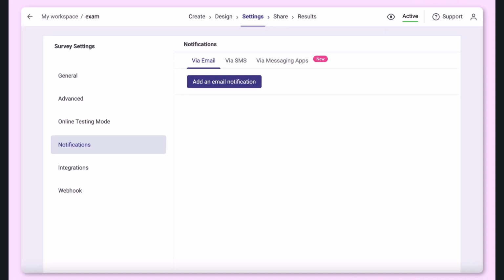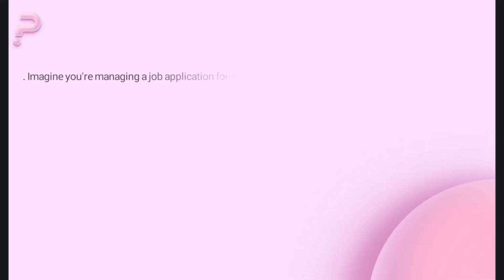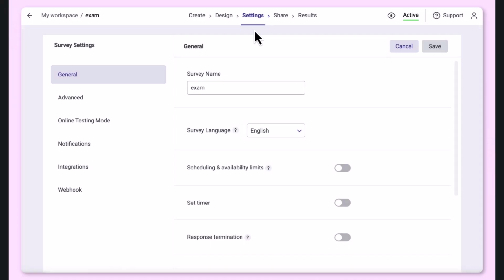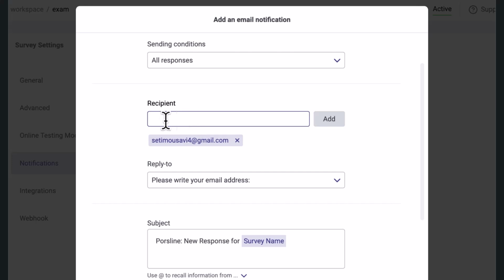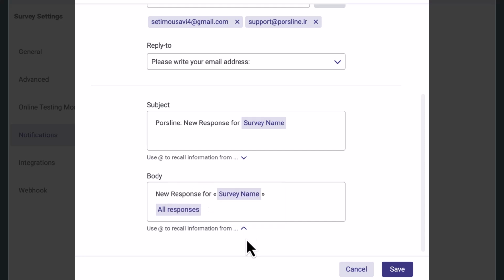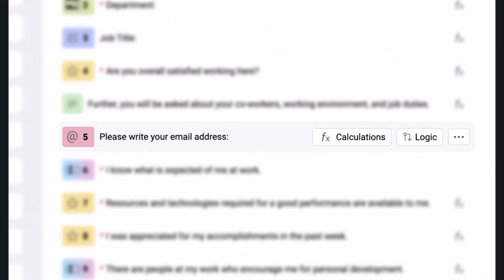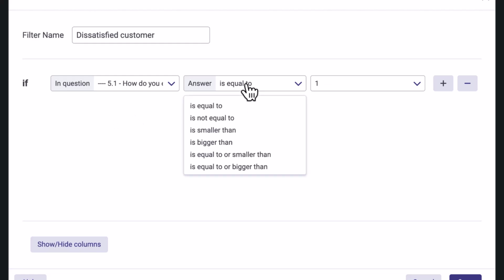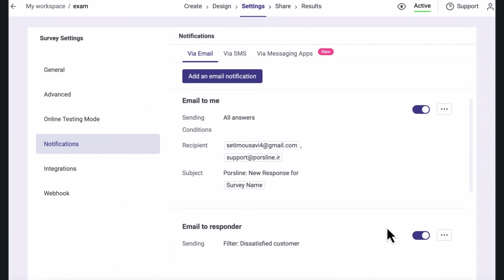How to Set Up Notification Emails in Porsline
Discover how to enable automated email notifications in Porsline to stay instantly updated and improve response handling. In this tutorial, we’ll guide you through setting up notifications for yourself, your team, and respondents—without writing a single line of code.

🔍 In this video, you'll learn:
• How to notify your team or respondents automatically
• How to use dynamic variables in emails
• How to enable “Reply-To” for seamless support
• How to apply filters for conditional notifications (Enterprise only)

Perfect for marketers, HR teams, educators, and researchers who want to automate form responses, streamline communication, and never miss a critical update.

💡 Also useful for: End Page customization, dynamic thank you messages, and conditional redirects.

Start optimizing your form workflow now.

⏱️  (Chapters):
00:00 – Intro: Why email notifications matter
00:15 – Real use cases: Job forms, registrations, orders
01:00 – How to enable email notifications in Porsline
01:22 – Customizing email content with dynamic variables
01:58 – Using the Reply-To feature for seamless replies
02:27 – Enterprise feature: Advanced filters for smart alerts
03:01 – Final tips and next steps